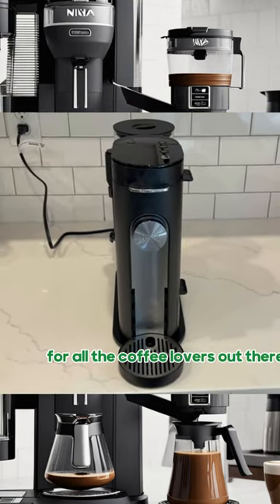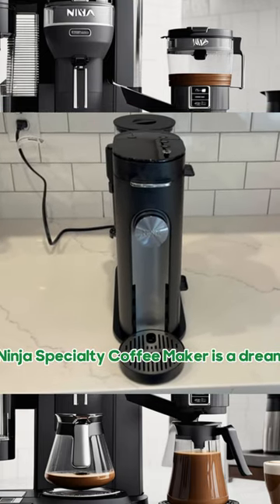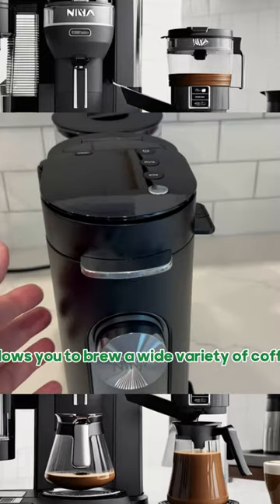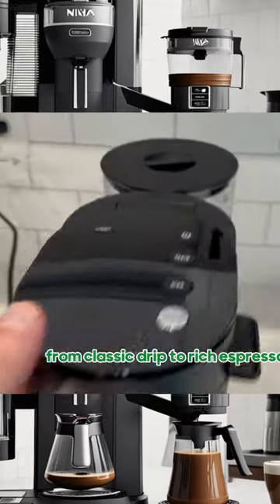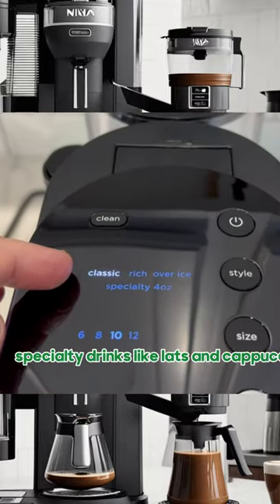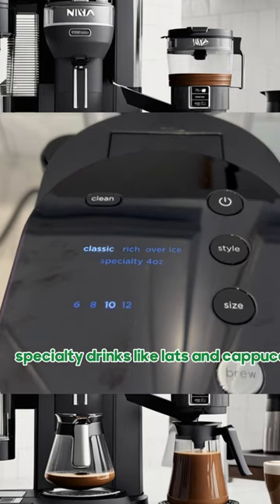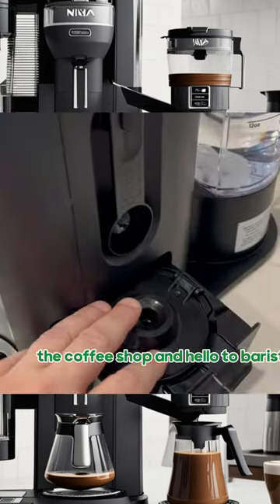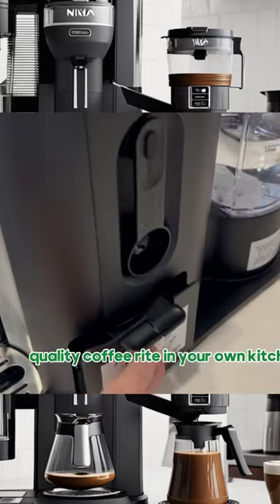Ninja Specialty Coffee Maker: Brew Your Way to Coffee Heaven ☕🌌 #133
Discover coffee nirvana with the Ninja Specialty Coffee Maker! ☕🌌 Brew your favorite coffee creations effortlessly at home. Join us in exploring the ultimate coffee experience.